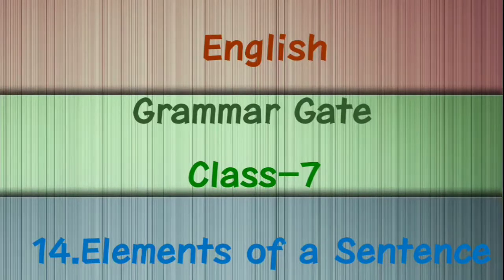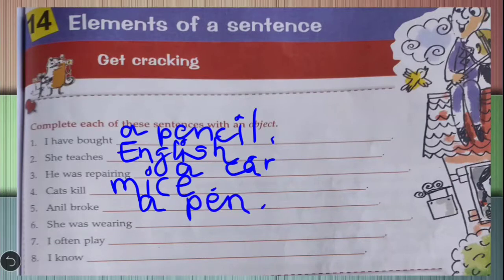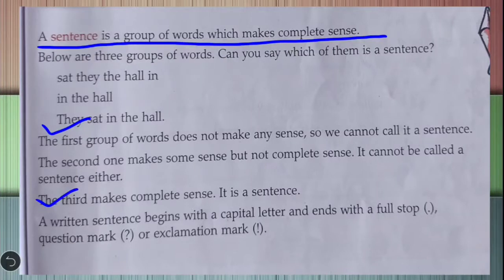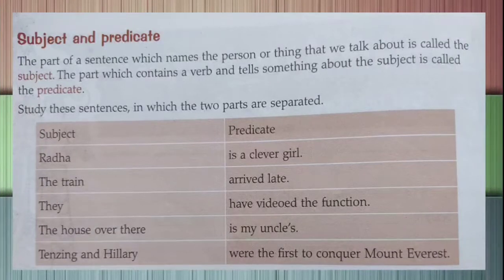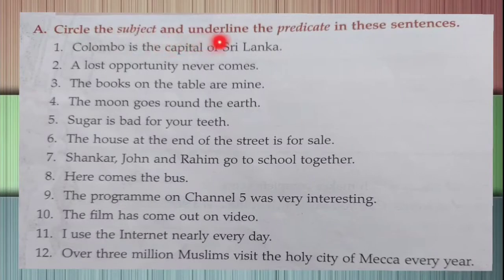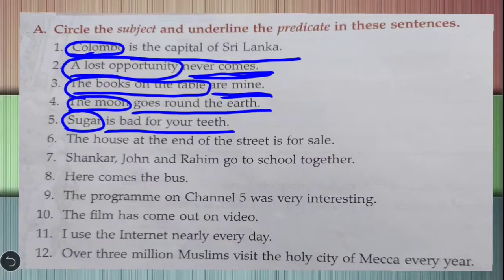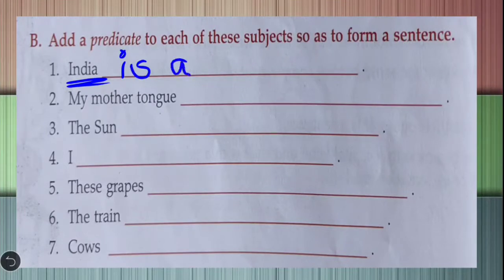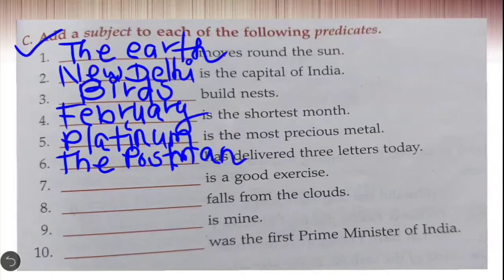Class-7/English/Grammar Gate/ Ch-14/Elements of a Sentence/Part-1